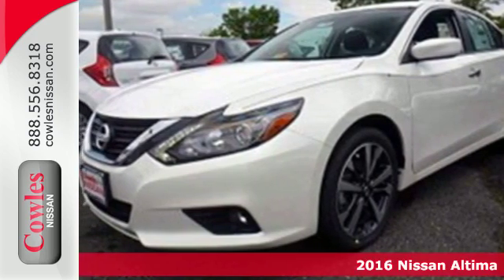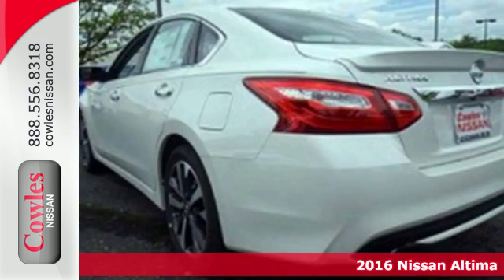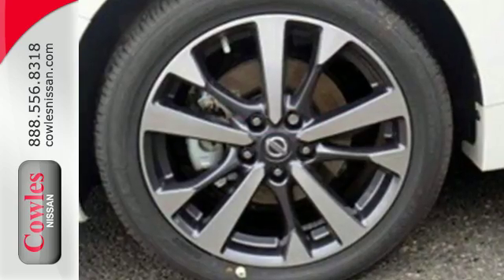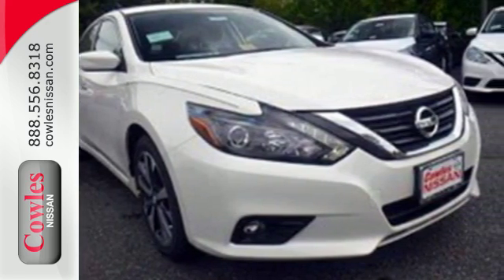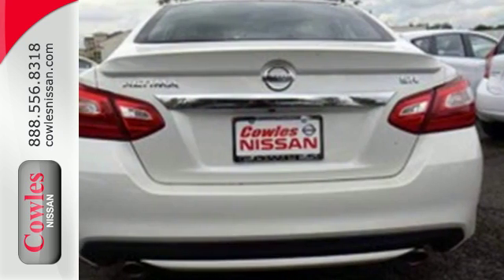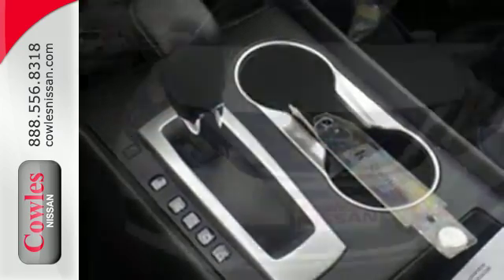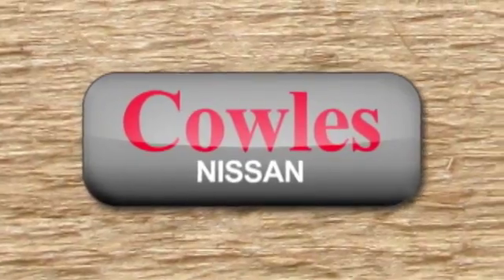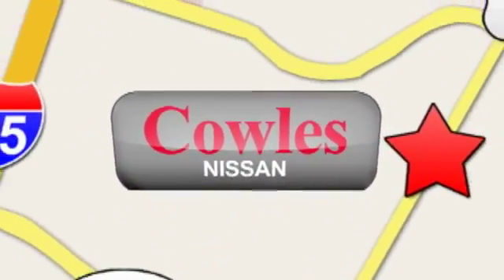New 2016 Nissan Altima Washington DC VA Woodbridge, VA #160465 - SOLD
Year: 2016
Make: Nissan
Model: Altima
Trim: 2.5 SR
Color: White
Stock #: 160465
VIN: 1N4AL3AP7GC184425

Address:
14777 Jefferson David Hwy